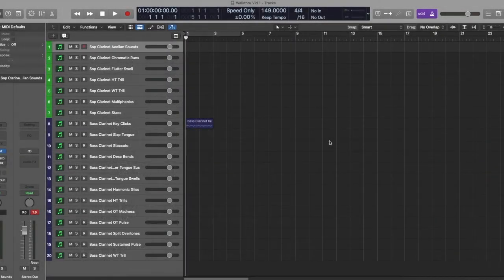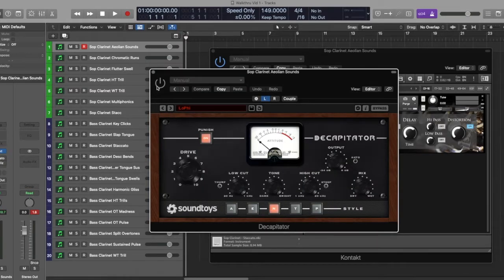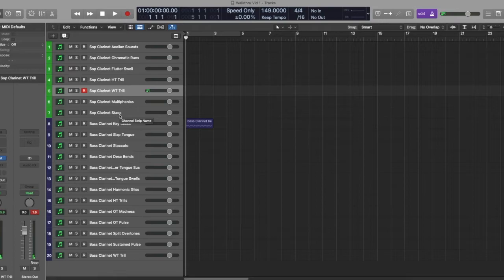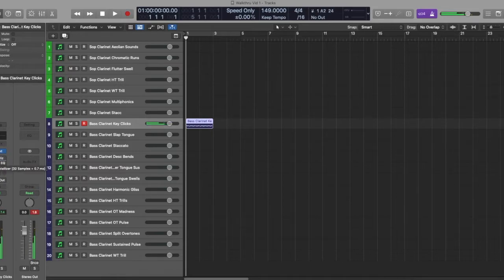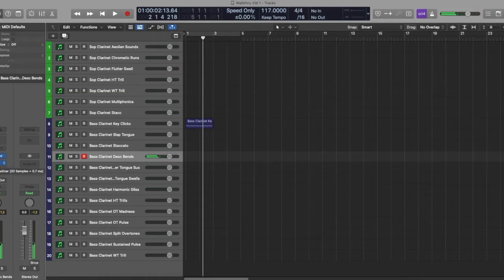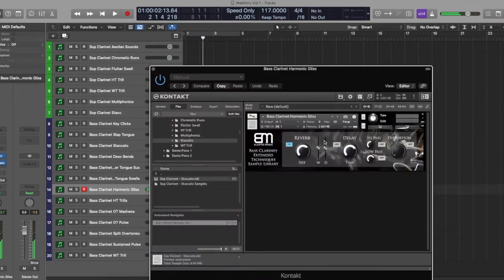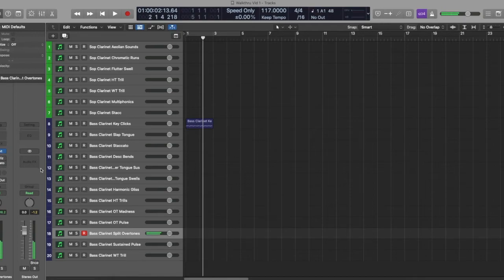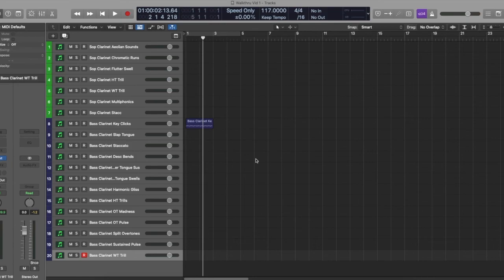Clarinets Extended Techniques Sample Library Walk Through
A walk through of the new Clarinets Extended Techniques Sample Library!

"Introducing the Clarinets Extended Techniques Sample Library. Meticulously sampled soprano and bass clarinet extended techniques give  this library a powerful and otherworldly sound. From simple staccato to haunting multiphonics, these sounds will add an unparalleled and unique  edge to almost any creation."

Fully digital download from Gumroad, Kontakt 5.3.1 or later required. File size 1.3 GB.